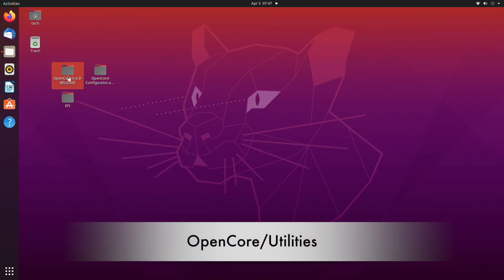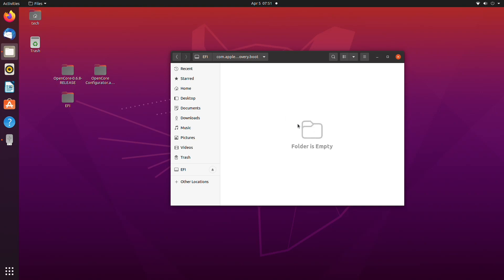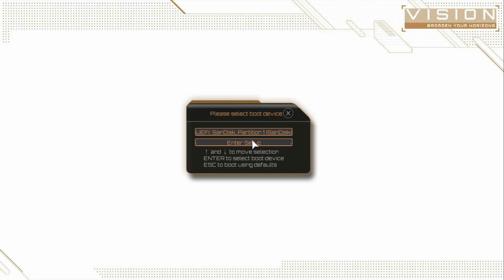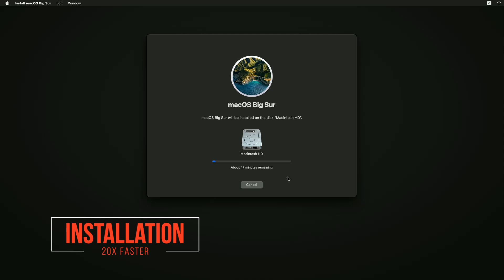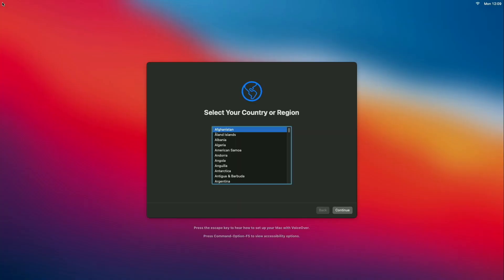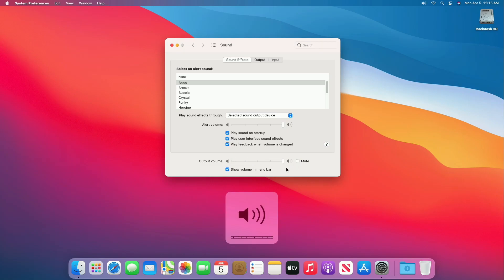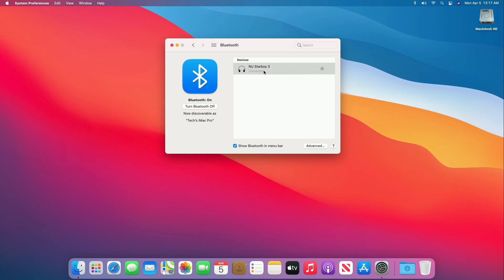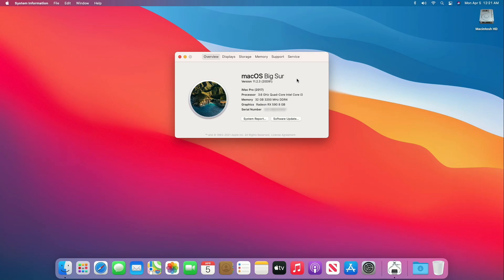How To Install macOS Big Sur On PC Using Linux | Hackintosh | No Mac Required | Step By Step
SYSTEM SPECIFICATION
MOTHERBOARD: GIGABYTE Z590 VISION G
CPU: Intel Core i3 10100F (3.6GHz) LGA 1200
RAM: 32 GB DDR4 3200MHz
GRAPHICS: AMD Sapphire RX 590 8GB
AUDIO: Realtek ALC4080
SSD: Samsung 750 EVO 250GB

*An internet connection is required to install the macOS.

*For best results and hassle free install watch the complete installation guide.

Thanks :)

OUR OTHER CHANNELS
Coming Soon